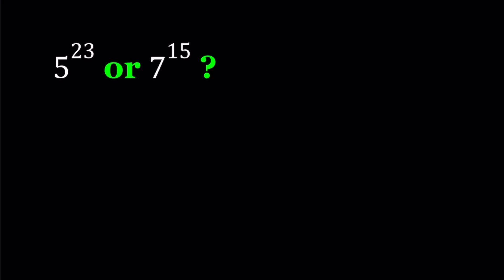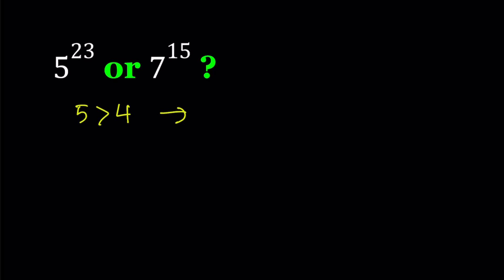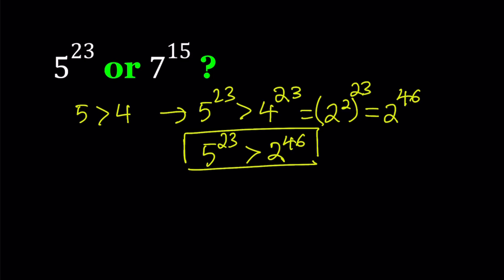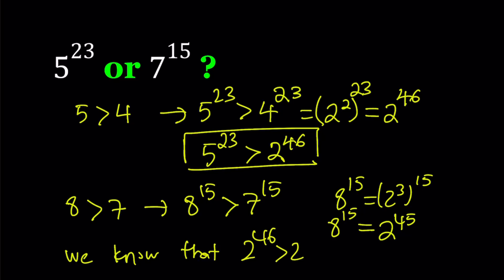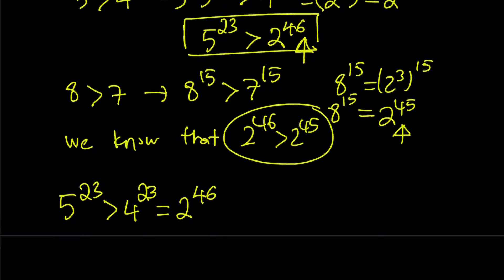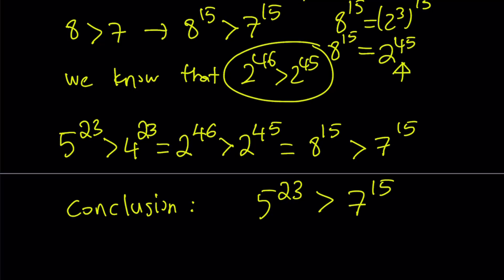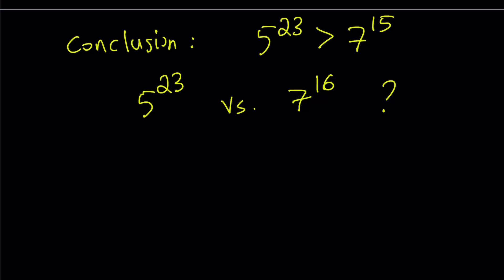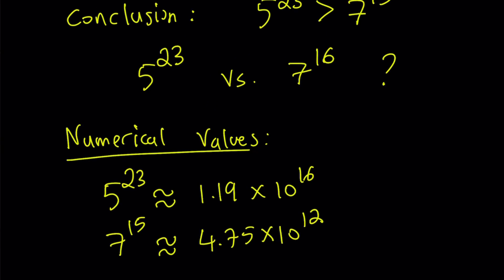Comparing 5^23 and 7^15